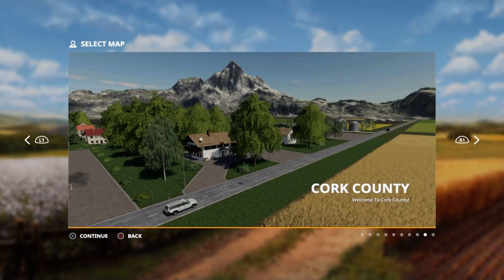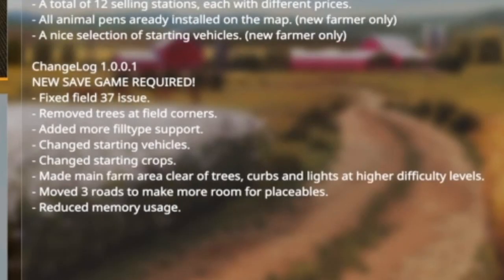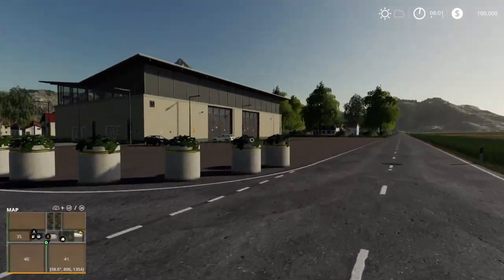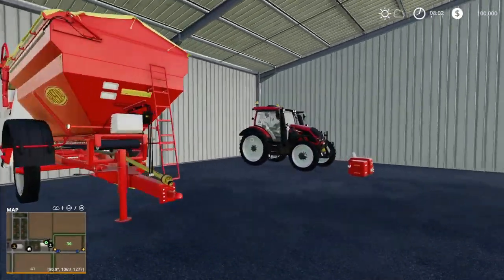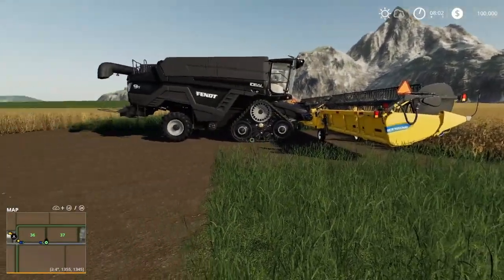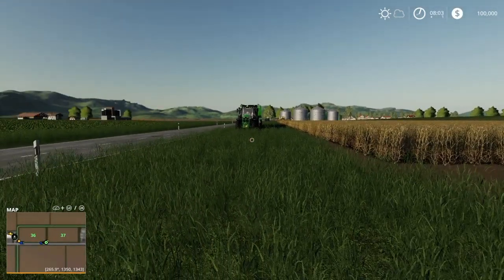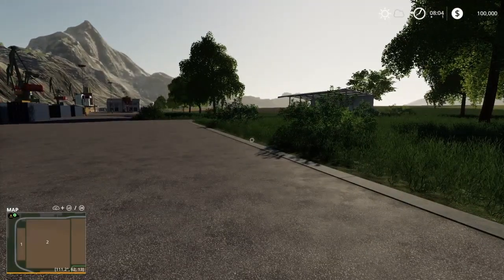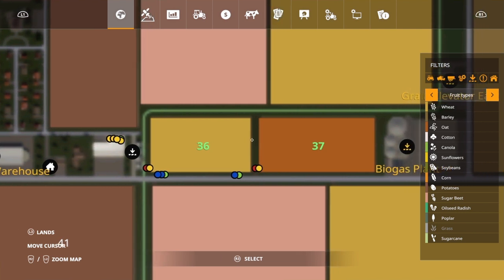Cork County Update 1.0.0.1 Review | Farming Simulator 19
This is an update to my previous map tour of Cork County.  Update 1.0.0.1 was released on May 5, 2021.  Find out what NinjaCurt has changed.